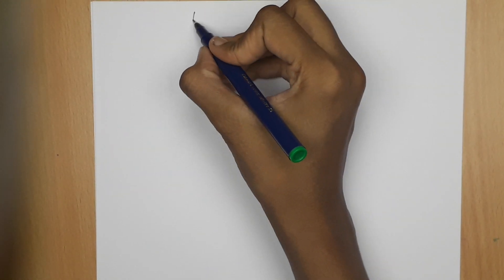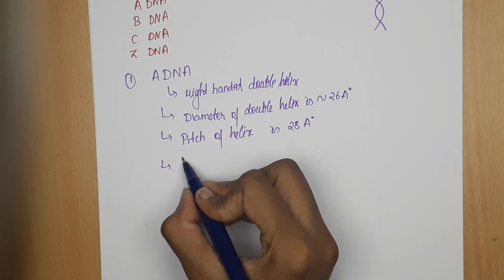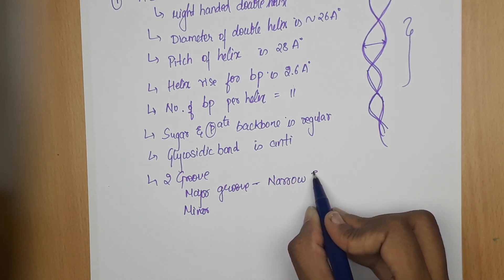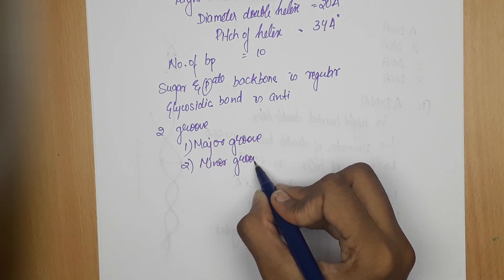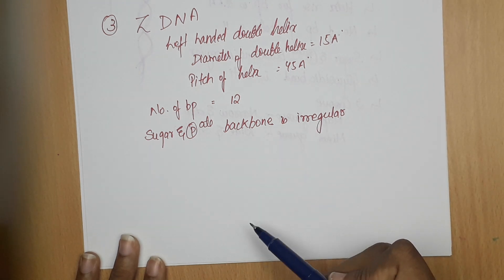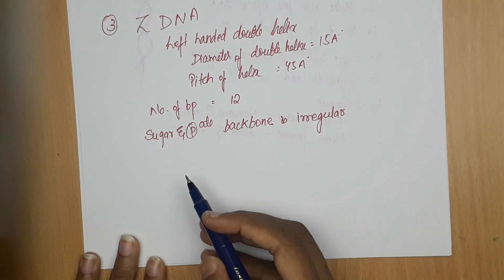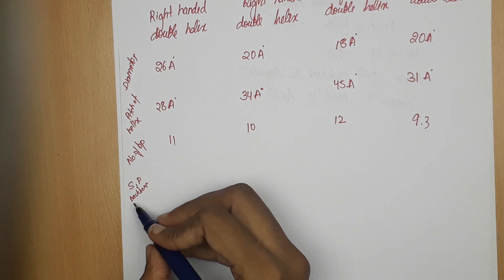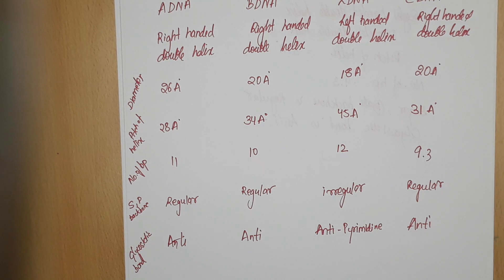Types of DNA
hi.

there are many types of DNA

1)A-DNA
2)B-DNA
3)C-DNA
4)Z-DNA

2)